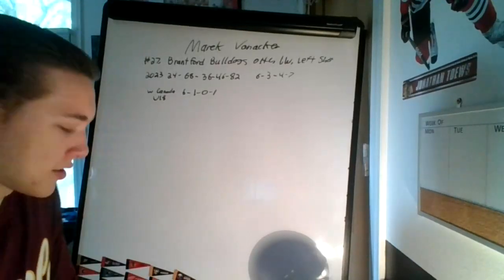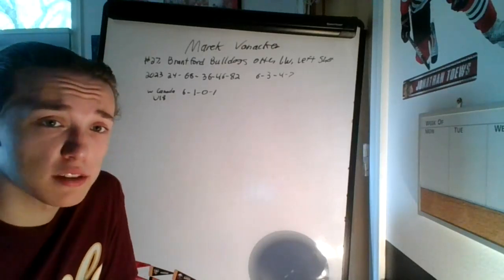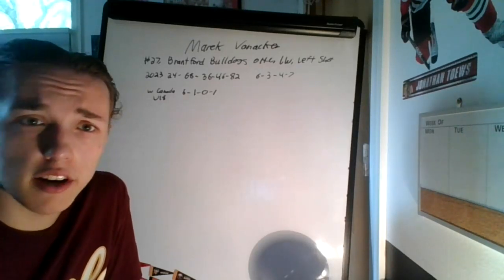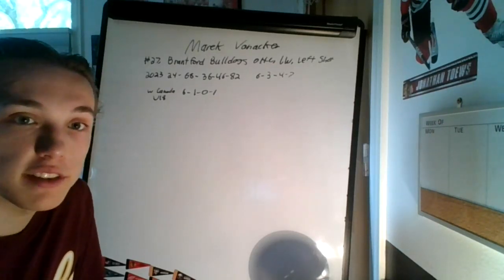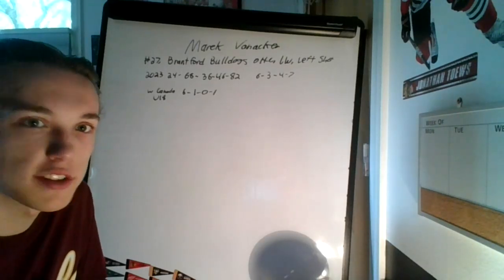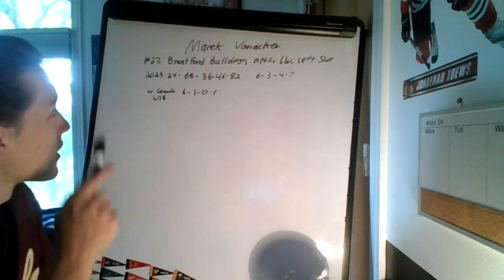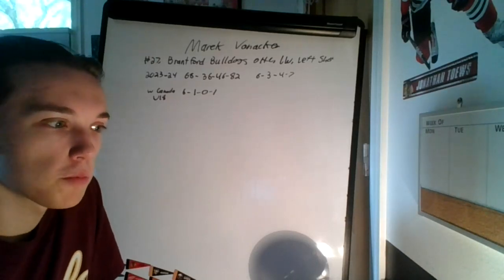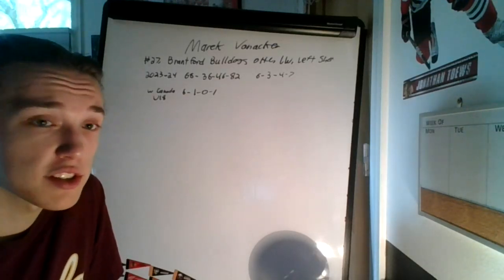Chicago Blackhawks 2024 First-Round Pick, Marek Vanacker!